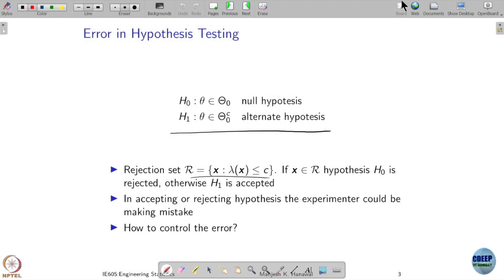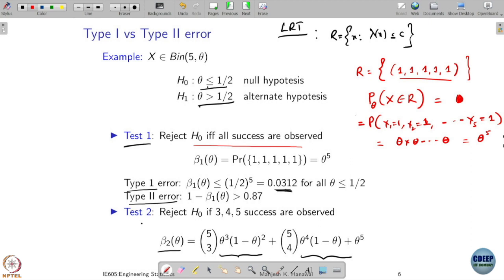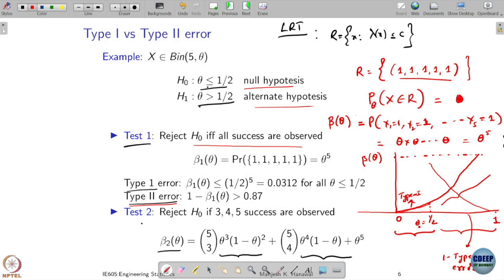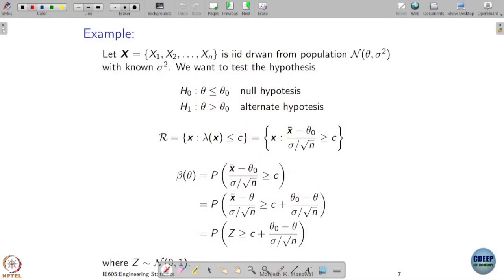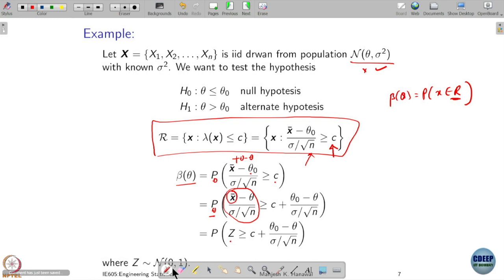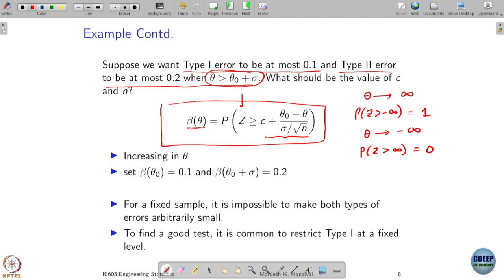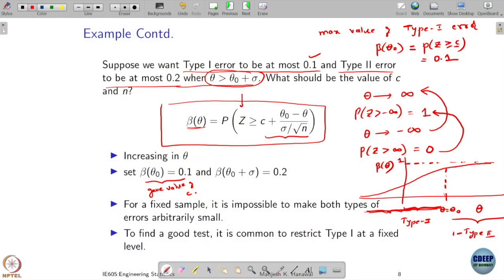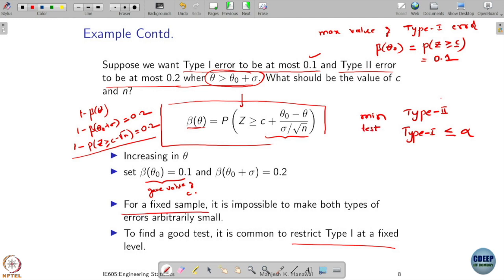Week 9: Lecture 45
Week 9: Lecture 45: Calculations of Power Functions